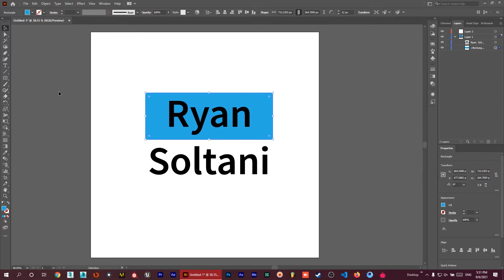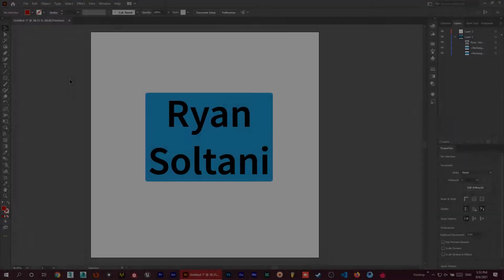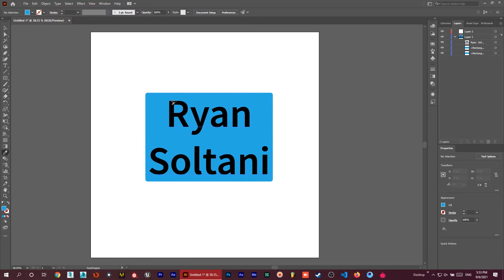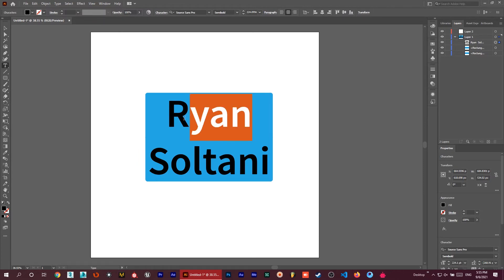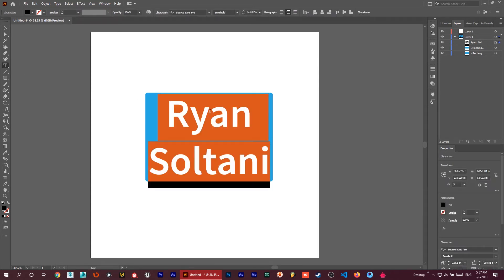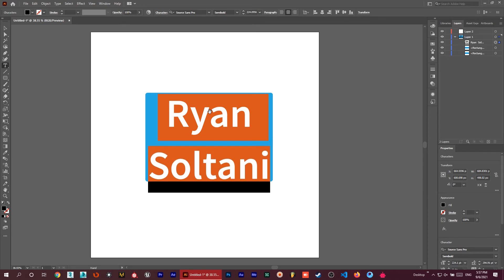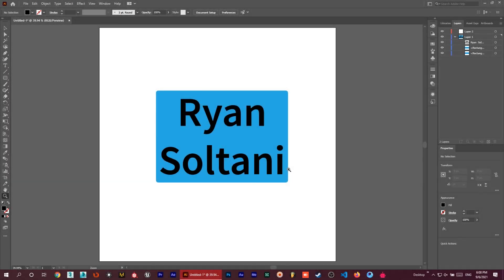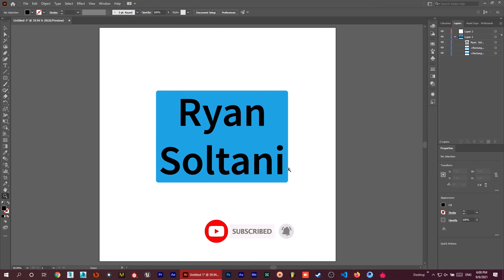5 necessary keyboard shortcuts to speed up your workflow with Illustrator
Here are 5 useful keyboard shortcuts in illustrator to move faster and increase you speed when working with Adobe Illustrator. By using this tricks lots of your problem will be solved. Don't miss this video if you work with illustrator.

Give me energy and Like this video 👍